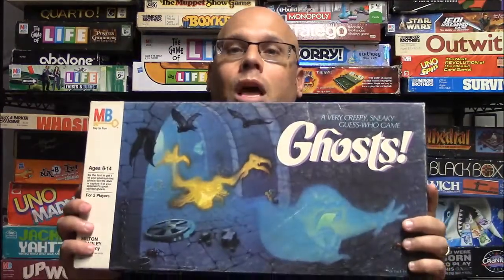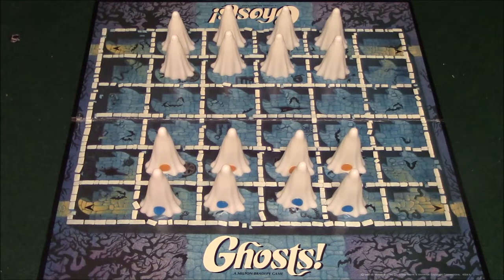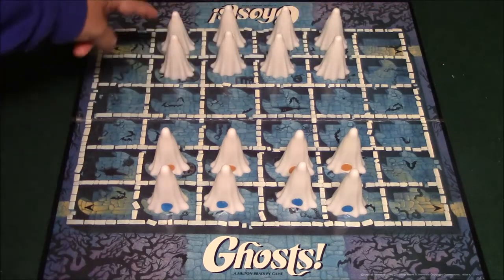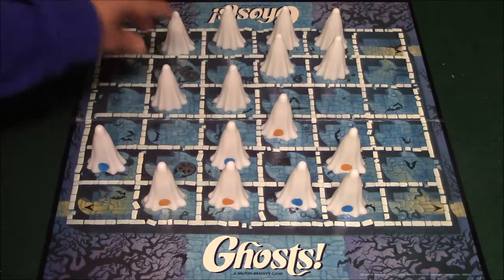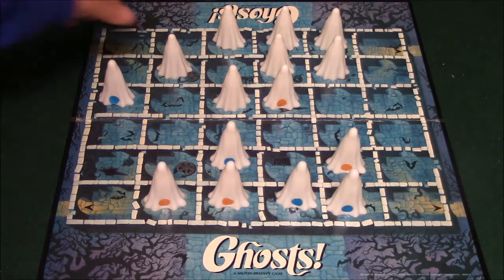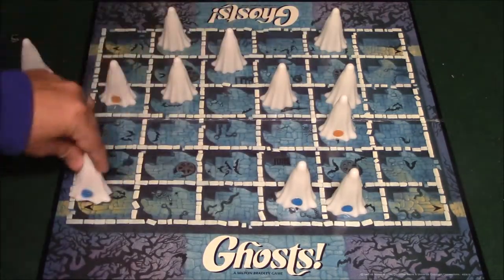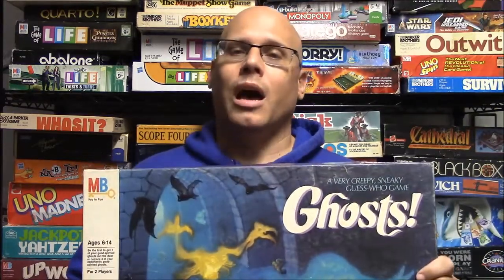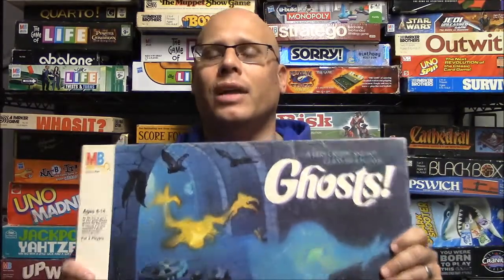Ep. 101: Ghosts! Board Game Review (Milton Bradley 1985) + How To Play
A review on how to play the board game Ghosts by Milton Bradley.

In Ghosts!, each player has four good ghosts and four evil ghosts – but only the player who owns a ghost can see whether it's good or evil (as with the pieces in Stratego). These ghosts start the game in the back rows of a 6x6 game board with the corners removed. Each turn, a player moves one of his ghosts one square orthogonally. Moving into an opponent's ghost kills that ghost. To win, you must get rid of your own evil ghosts, kill your opponent's good ghosts, or move one of your good ghosts off the board from one of your opponent's corner squares.